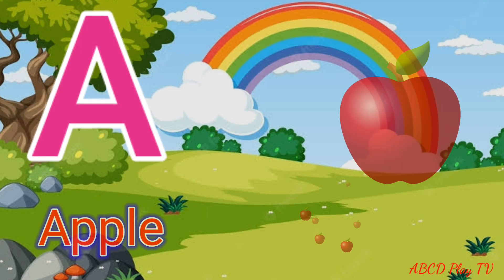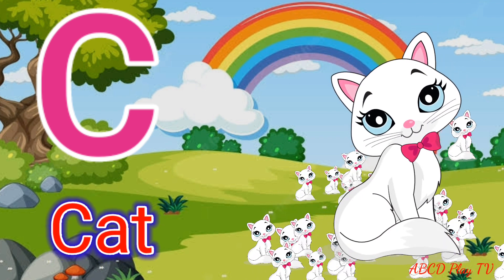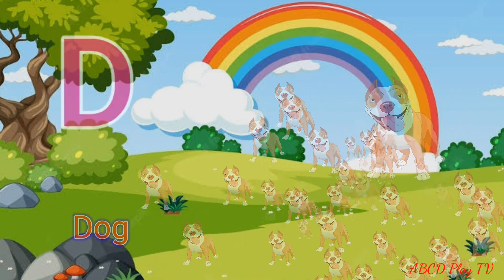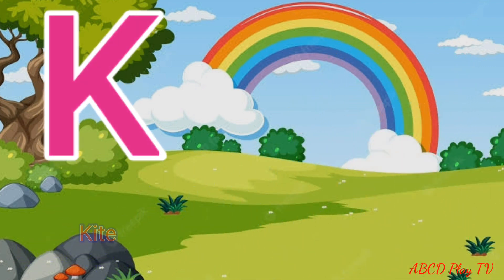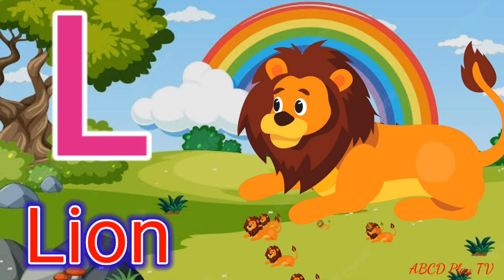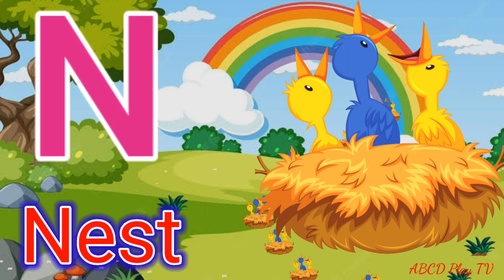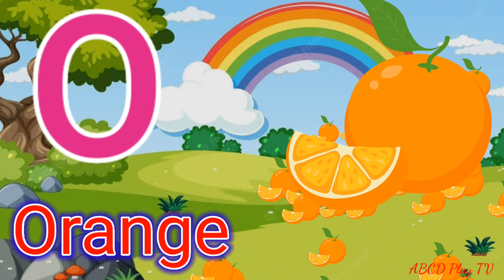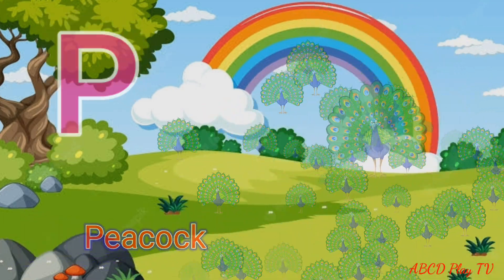A for apple b for ball,abcd,ABC alphabet,abcdefg,अ से अनार,क से कबूतर, अ आ इ, कखग, हिन्दीस्वर,10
अ से अनार,क से कबूतर,क से कबूतर ख से खरगोश,अ से अनार आ से आम,आ से आम,हिंदी वर्णमाला,अ से अनार क से कबूतर,अ से ज्ञ तक वर्णमाला,अ से ज्ञ तक,varnamalachannel a se anar क से कबूतर,a for apple,ख से खरगोश,अ से ज्ञानी तक अनाराम,अ से ज्ञ,a for apple b for ball,क से कबूतर वीडियो,अ से ज्ञ तक लिखना,हिन्दी वर्णमाला उच्चारण,अ आ इ ई उ ऊ ए ऐ ओ औ,a for apple pic,क से कबूतर उड़ा रहे है,हिन्दीस्वर,हिंदी स्वरमाला,हिन्दी वर्णमाला,a for apple b for badka apple